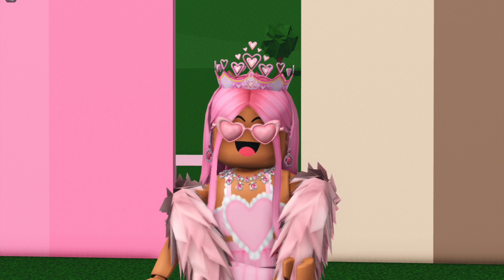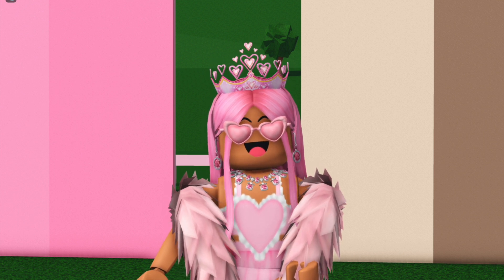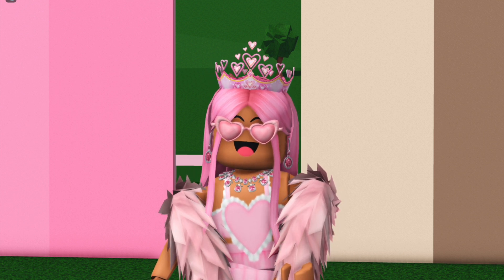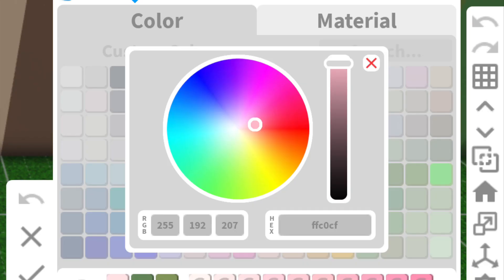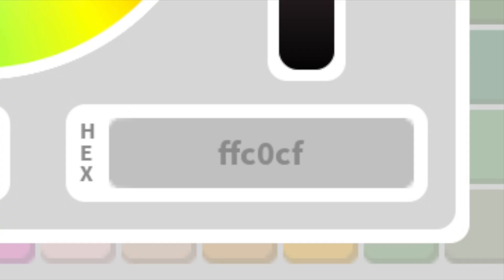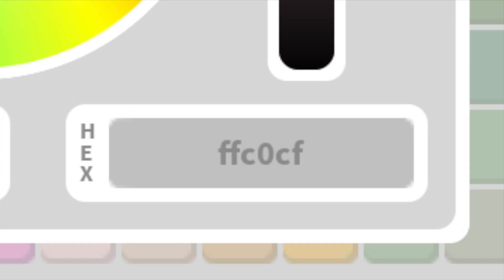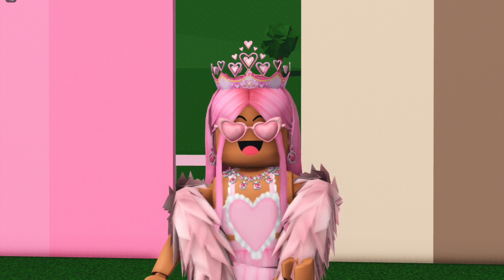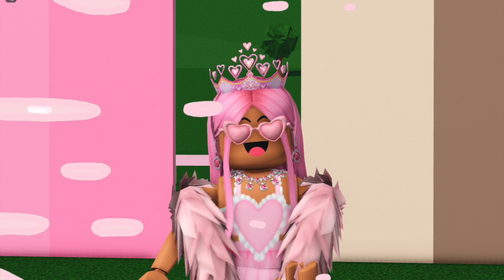ALL OF MY CUSTOM BLOXBURG COLOUR CODES!!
the iconic pink glossie collection ive been hiding from u all

꒰ა OPEN ME FOR SOCIALS, MERCH & MORE! ໒꒱

🎀 hey glossettes! In todays video I show you all of the custom colours I use in bloxburg!! thank you so so much for watching, if you have a video idea you’d like to see feel free to comment it below or message me through any of my socials ◡̈ 🎀

🎀AMAZON STOREFRONT

꒰ა ROBLOX STUFF! ໒꒱

꒰ა MERCH! ໒꒱

roblox merch can be found in my group store, linked above.

꒰ა MY OTHER CHANNELS! ໒꒱

🎀IRL CHANNEL:  @xoxoglossiegirl
🌷SECOND CHANNEL: @glossieplus

꒰ა MUSIC CREDITS! ໒꒱

PSST.. hey you! YES YOU! you are a wonderful person, and you deserve the world, i love ya!💗

꒰ა TAGS! ໒꒱

bloxburg palace glossie pink queen castle build house home update hacks tips tricks aesthetic roblox bloxy burgers update trailer revamp rebuild teasers leaks news 0.11.9 official stationary store